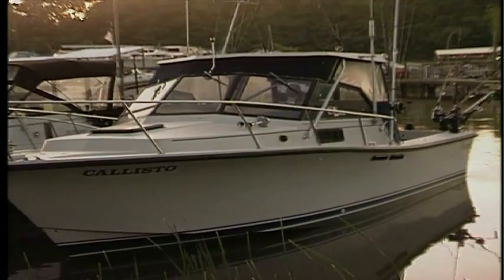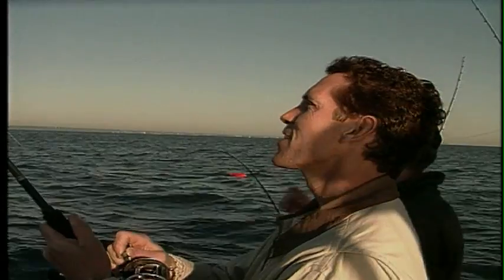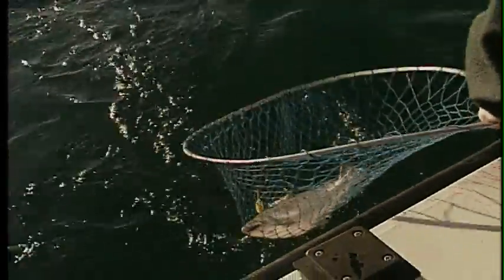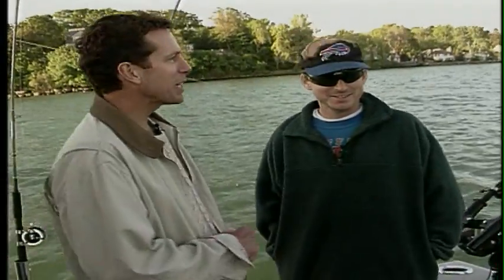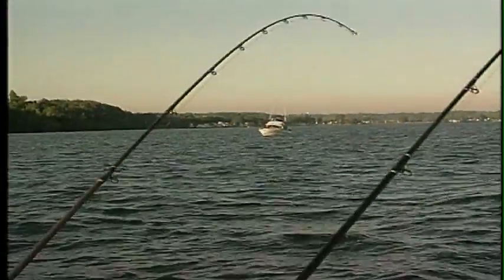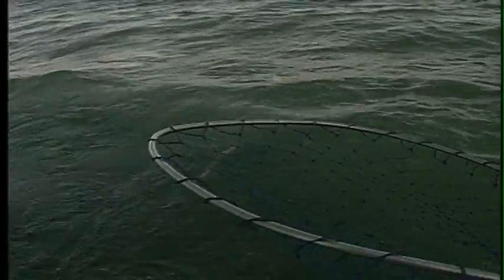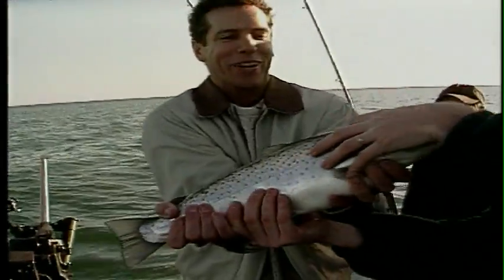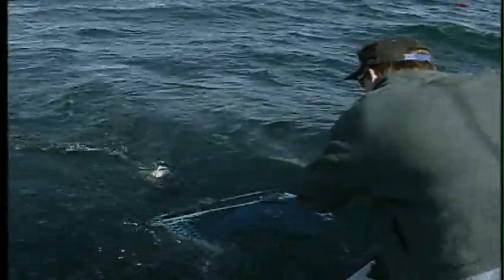RV'ing & Fishing near Rochester NY